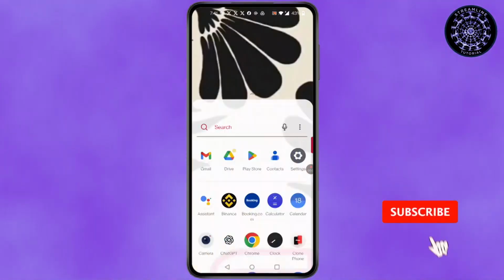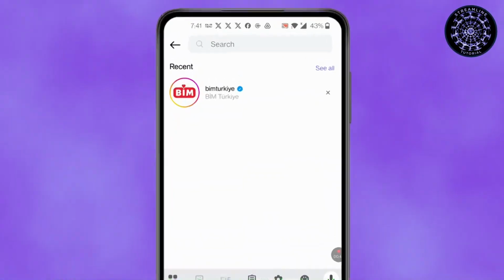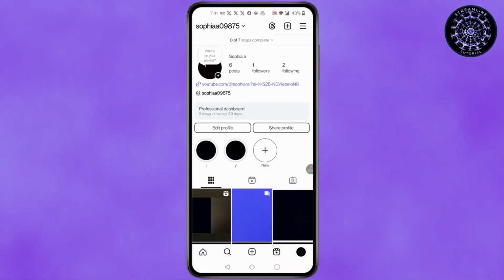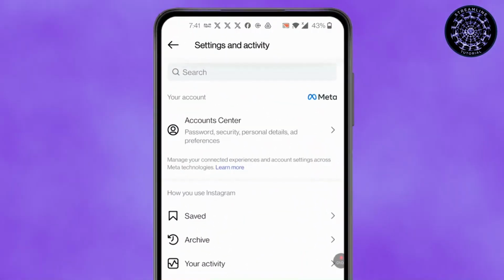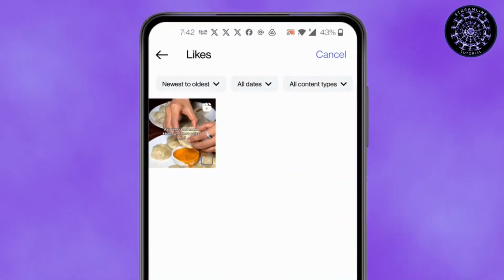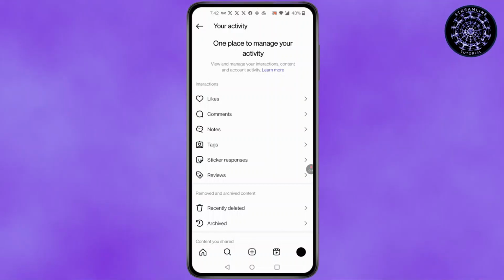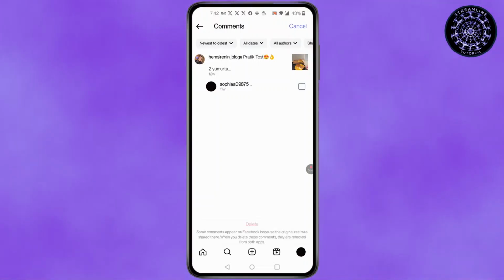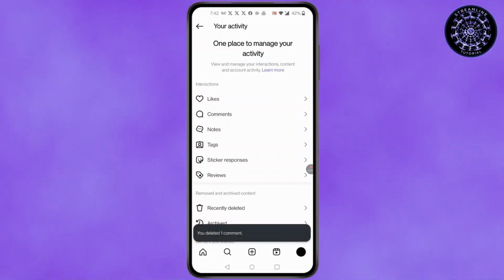How To Delete Instagram Watch History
Welcome to our step-by-step guide on "How To Delete Instagram Watch History"! If you're looking to manage your Instagram activity and clear your watch history, this video is for you. We'll walk you through the process of deleting your Instagram watch history, including Reels and videos you've viewed. Learn how to navigate Instagram's settings to remove your watch history and maintain your privacy. Whether you're using an Android or iOS device, these tips will help you keep your Instagram activity clean and organized.​
Social Media Dashboard

What you'll learn:

How to access and delete your Instagram watch history.

Steps to clear Reels and video viewing history on Instagram.

Tips for managing your Instagram activity and maintaining privacy.

How to use Instagram's settings to control your watch history.

Understanding Instagram's data management features.​